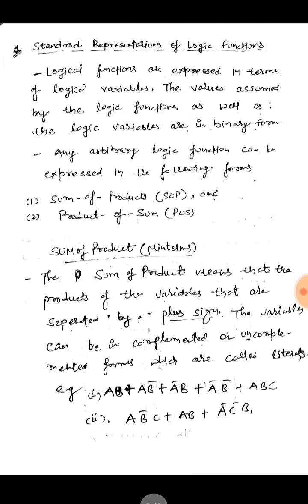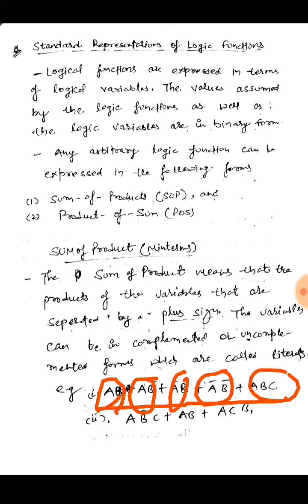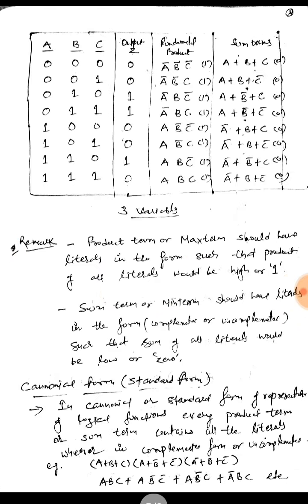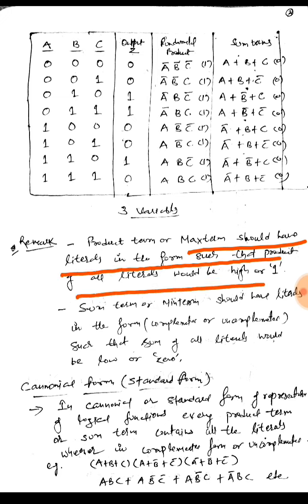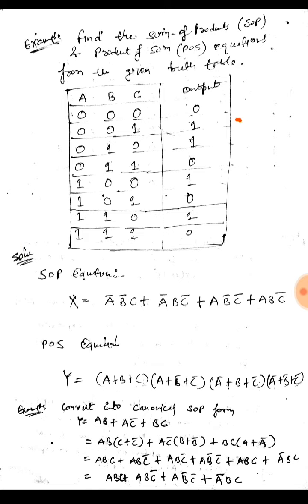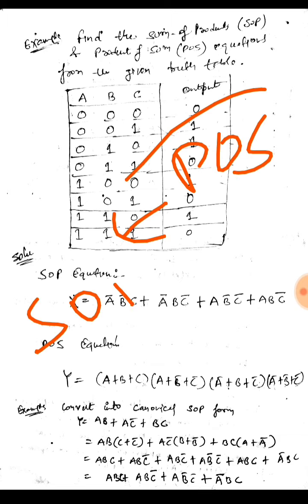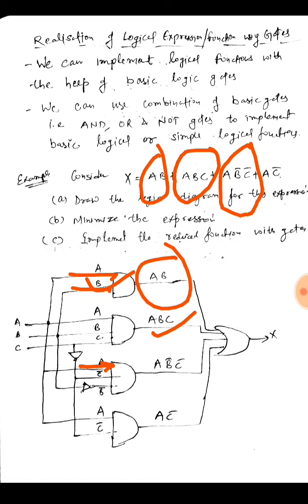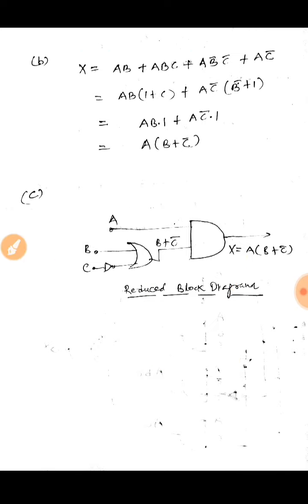SAITM B.TECH ETCE SEM 4 DIGITAL ELECTRONICS UNIT 1 LECTURE 3